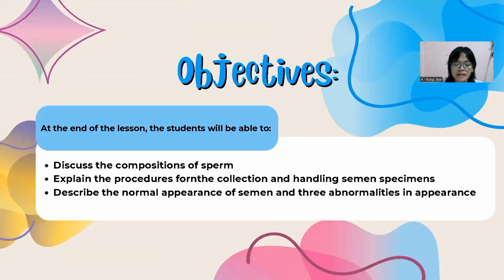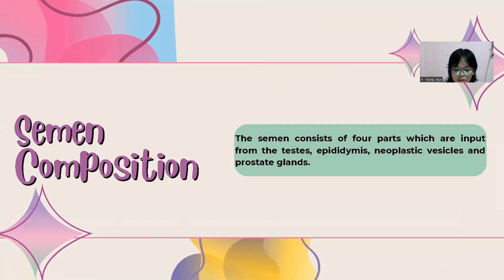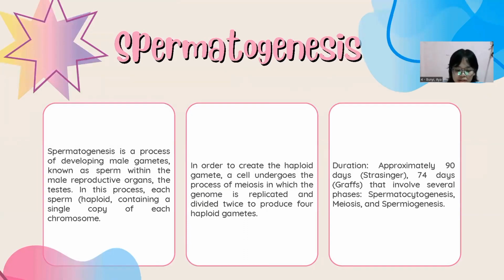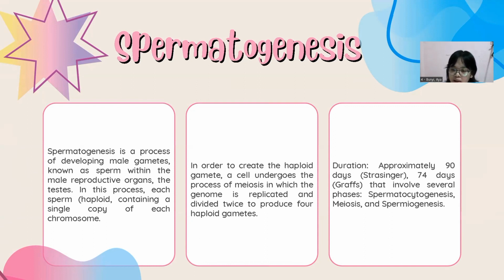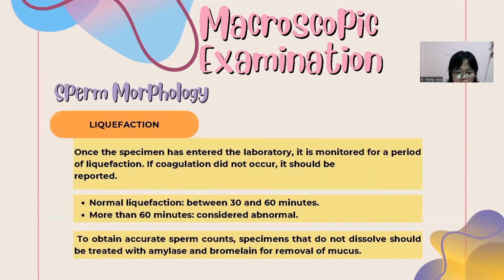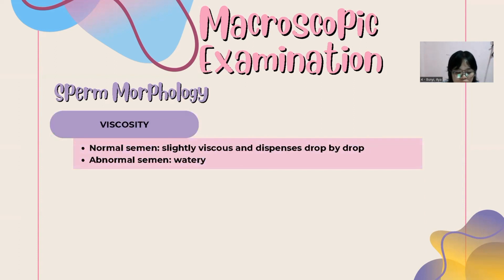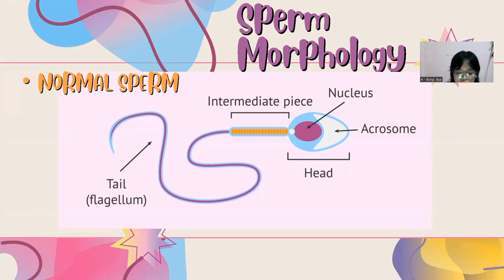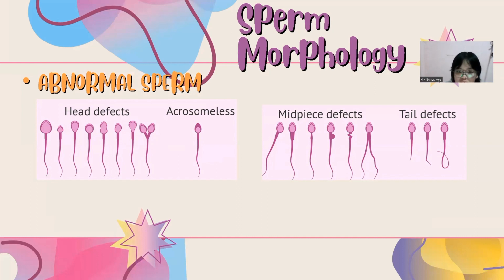Final Requirement: Teaching Immersion and Demonstration